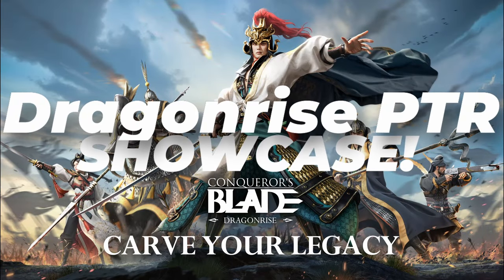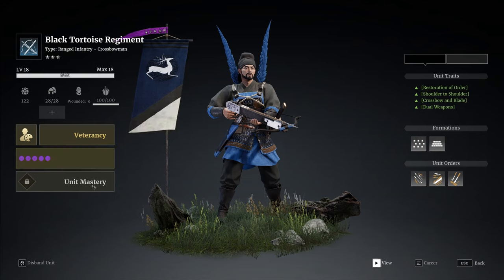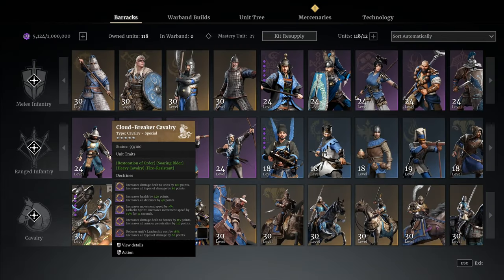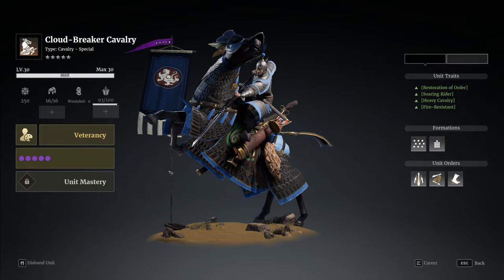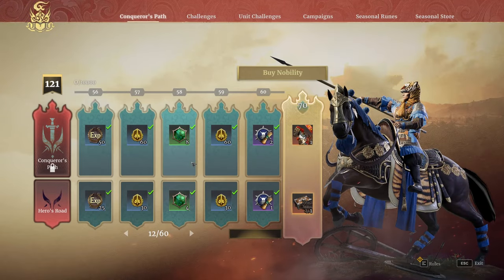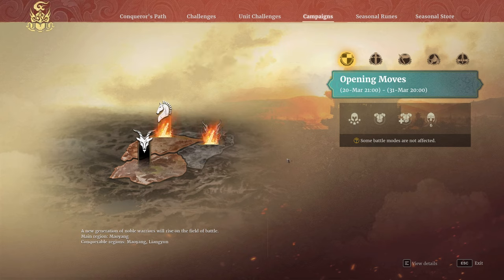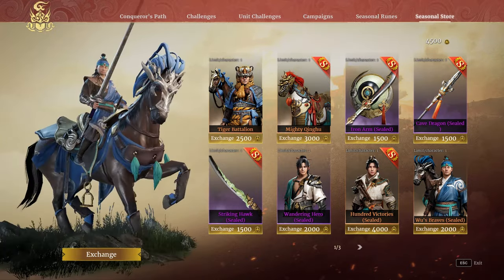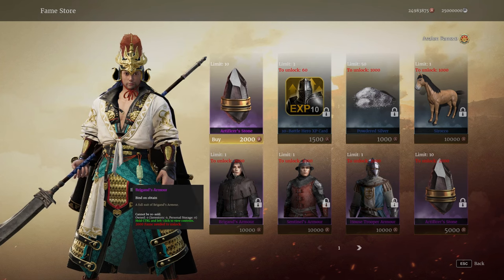Conquerors Blade Dragonrise Details and Showcase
Conquerors Blade - The new season PTR is here and so I have recorded it for your pleasure and delight to showcase the new season and everything that is coming as a brand new free update to Conquerors Blade on the 21st March 2024 in season Dragonrise!

Want more Conquerors Blade gear? Buy a market pack here and use code CoffeeFuelled